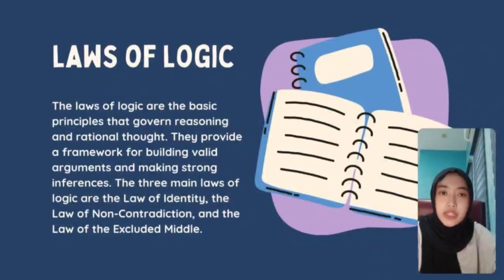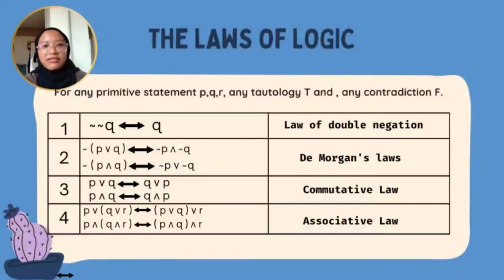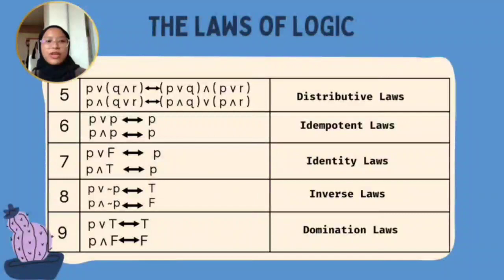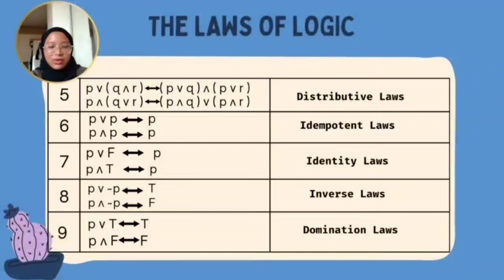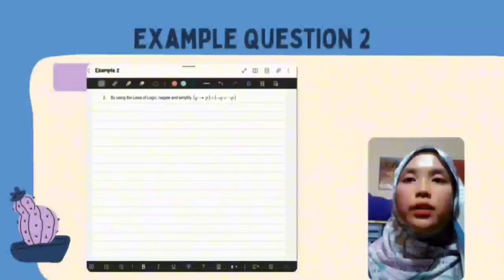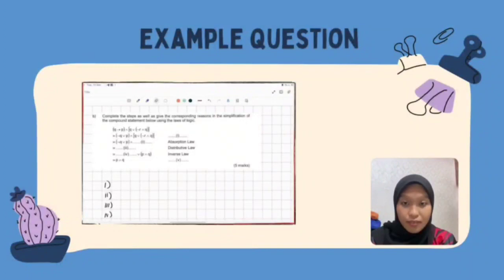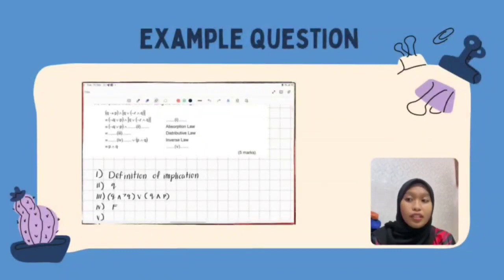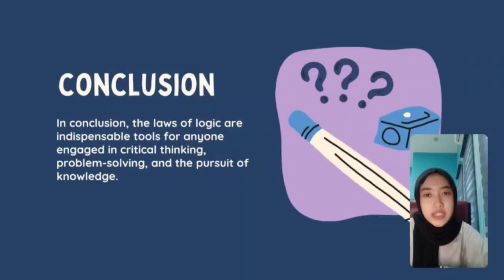LAW OF LOGIC BY JCDCS1433F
This video is specifically presented for Miss Kerk Lee Chang, our beloved Math Logic Lecturer🤍